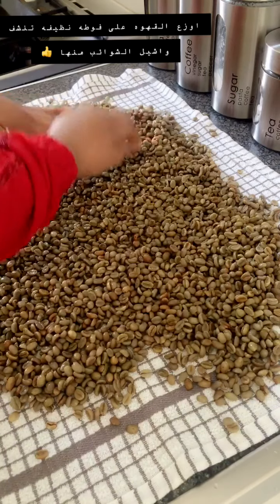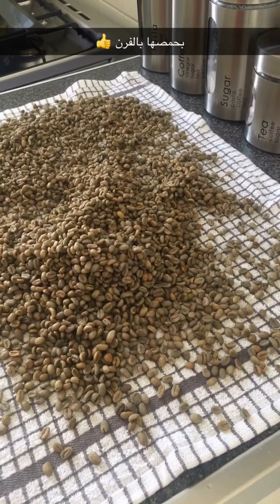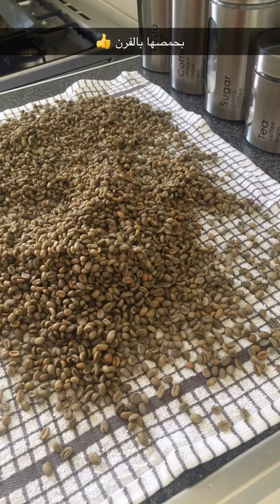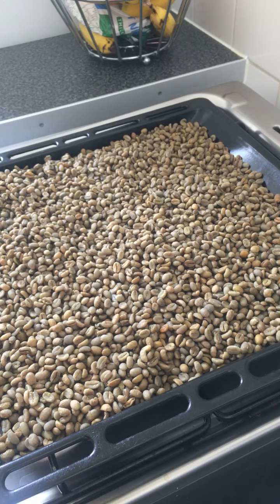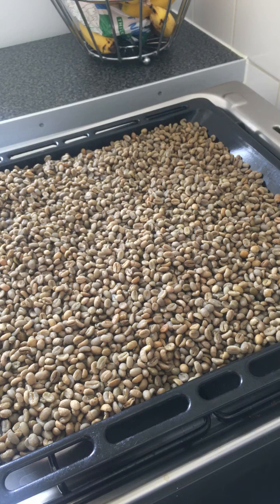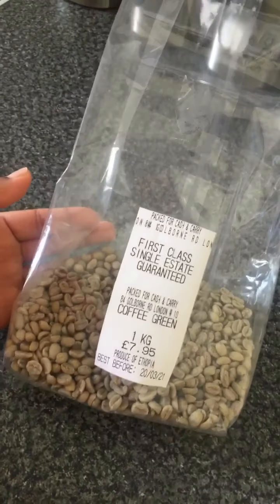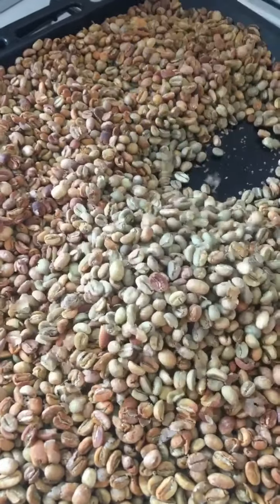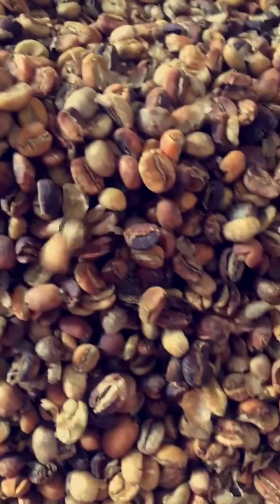غسل وتحميص القهوه العربيه في البيت بطريقتي-قهوه عربي تحميص Homemade Arabic coffee from A-Z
في هالفديو مشاركه لطريقتي بتحضير القهوه العربيه في المنزل، من الغسل الى التحميص للعشاق القهوه العربيه وبالأخص المغتربين تحياتي لكم . اتمنى تعجبكم ✨

نوع القهوه المستخدم : بٌن هرري- مصنع في اثيوبيا
مناطق البيع في المملكه المتحده- لندن- محل Cash & Curry.

Social Media ⤵️
Snapchat ; @Sopassionatelymade